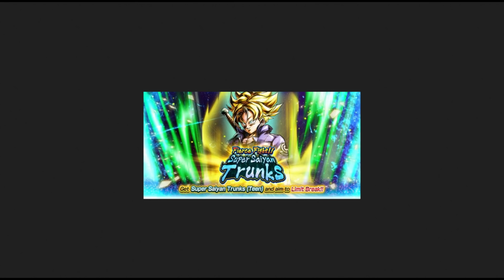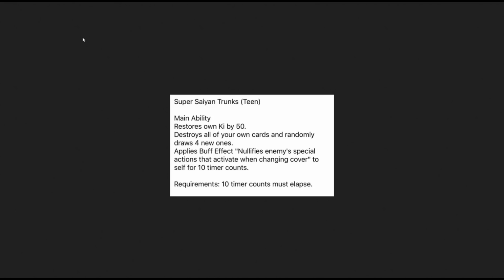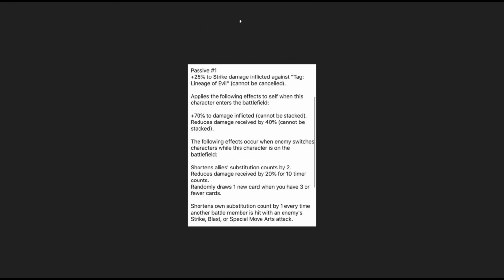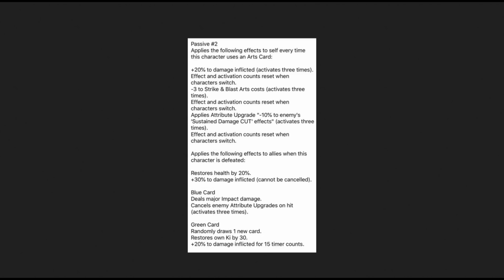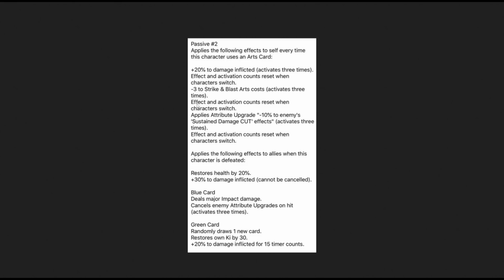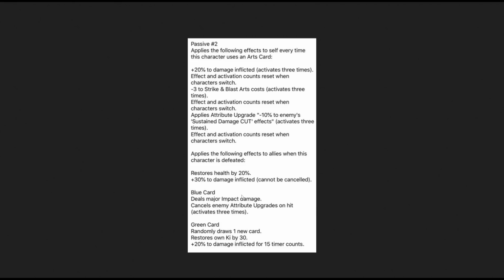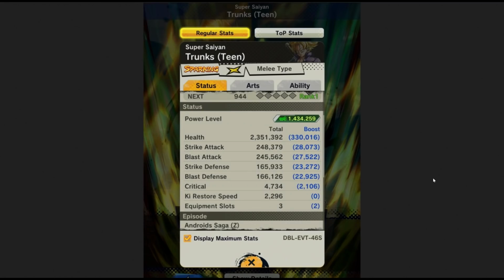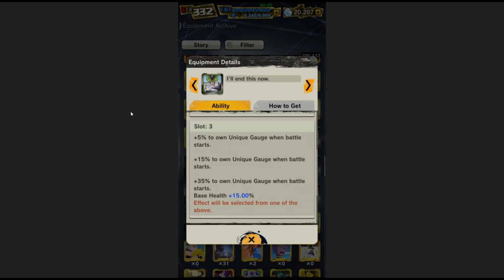LF CELL PLAT EQUIP?! F2P TRUNKS LOOKS GOOD! LET'S GO OVER IT TOGETHER! | Dragon Ball Legends